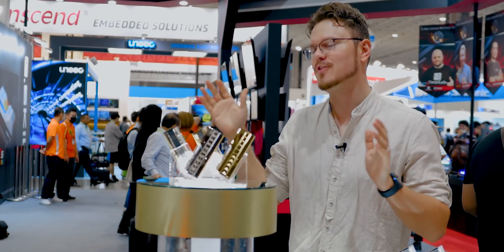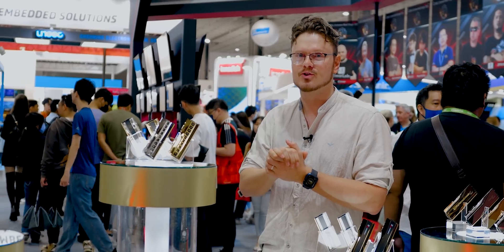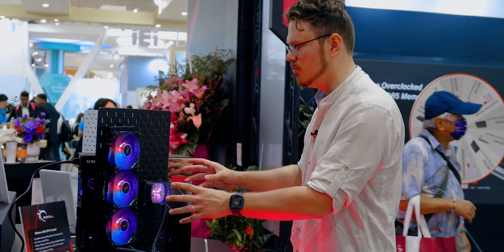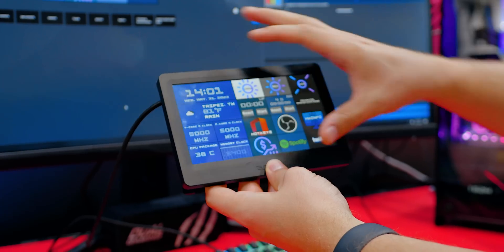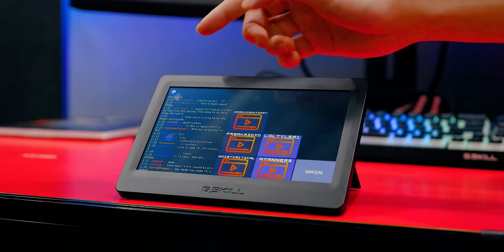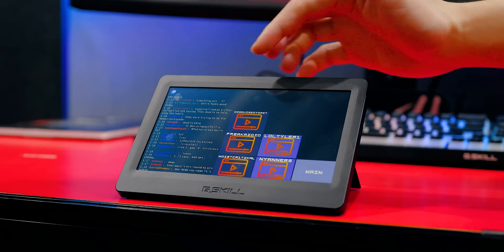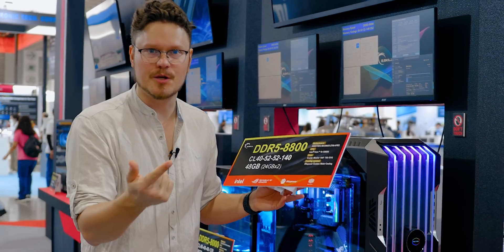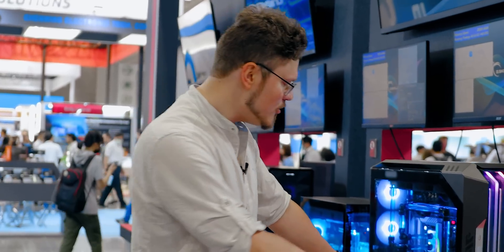DDR5 Memory Gone Wild!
G.Skill has become the best manufacturer for DDR5 memory modules and the Royal Elite is the flagship to end them all.  Its absolutely gone wild.

TIMESTAMPS:
0:00 - ALL THE DDR5!!
1:38 - G.Skill Made a CPU COOLER!?
3:35 - WHY does this exist???
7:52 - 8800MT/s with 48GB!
8:45 - Le'ts talk Overclocking